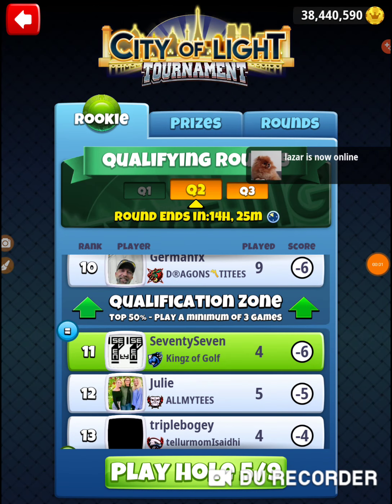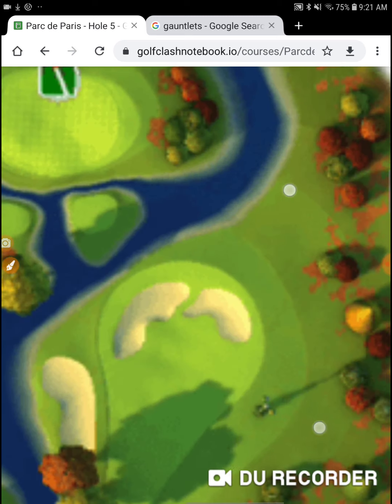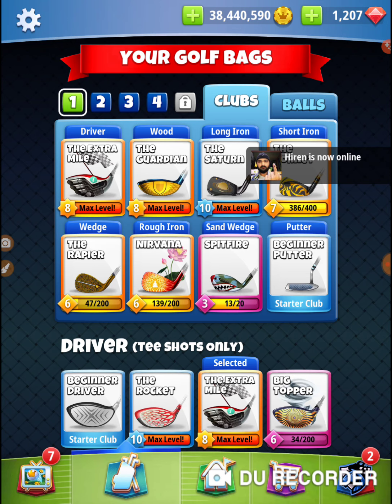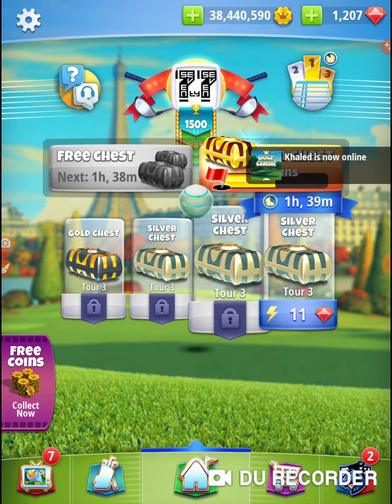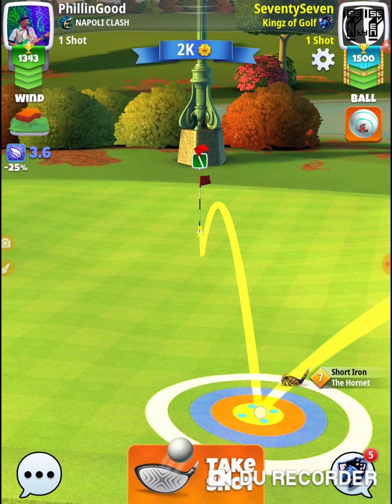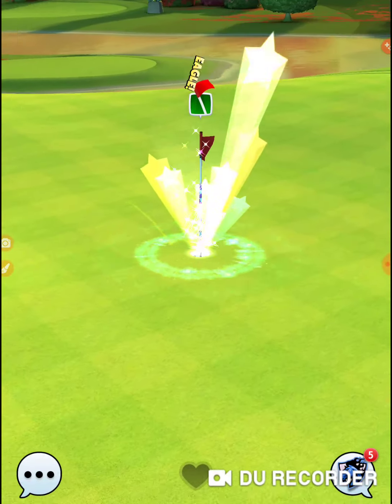Golf Clash City of Light Tournament Rookie Qualifying Round Hole 5